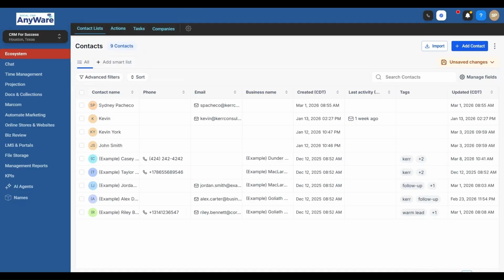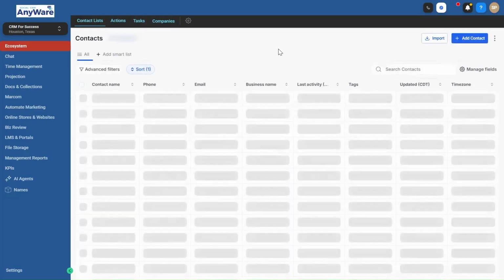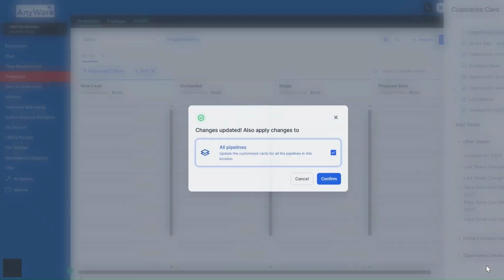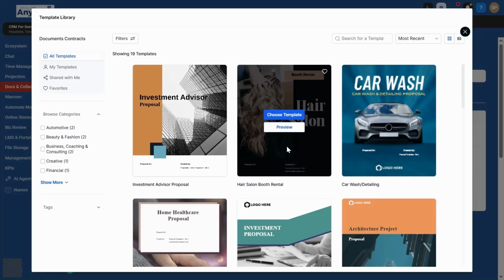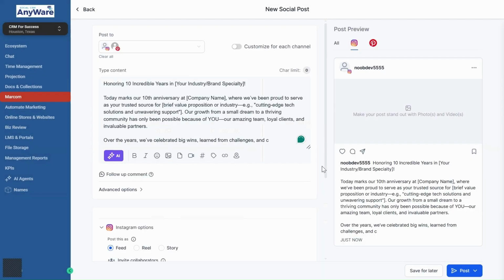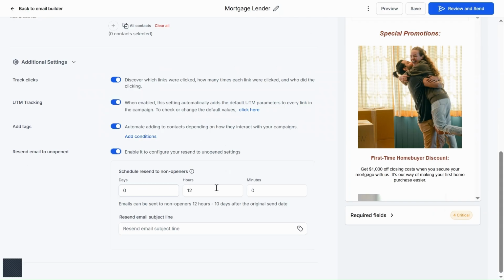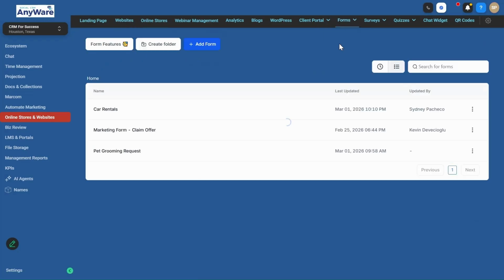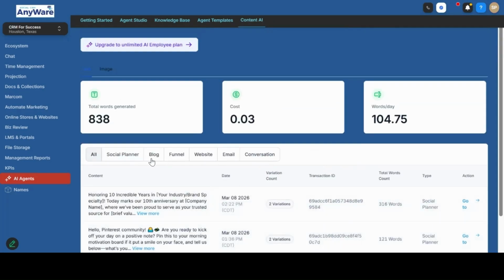The Best Customer Relationship Management System, AnyWare Apps Podcast (AAP),Episode3, Season1